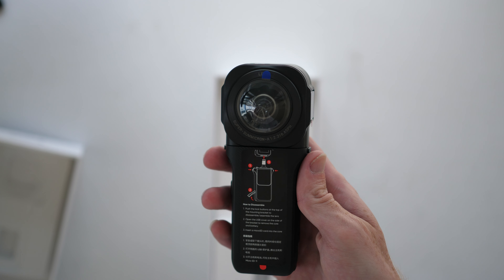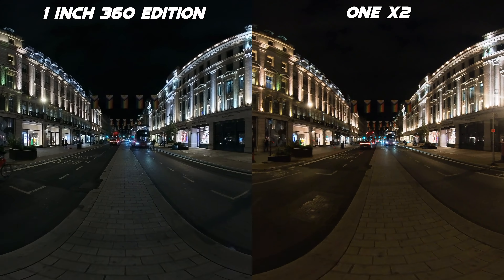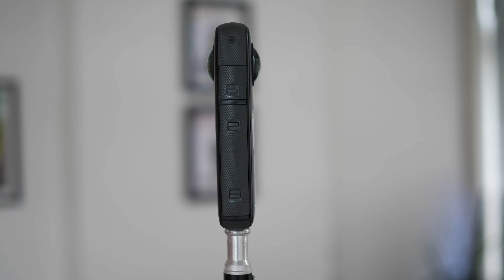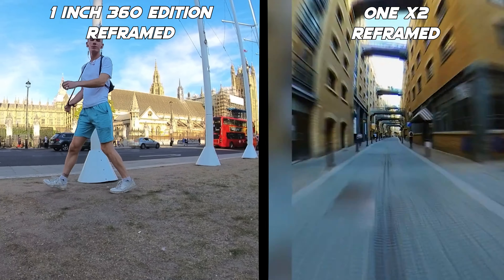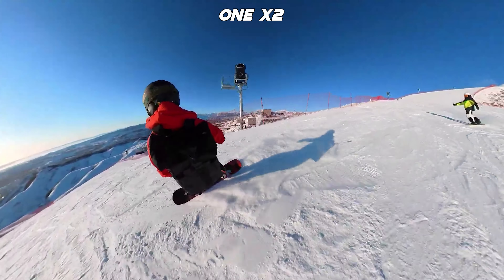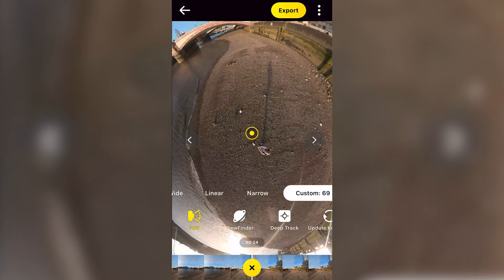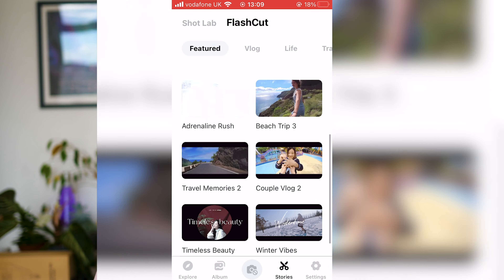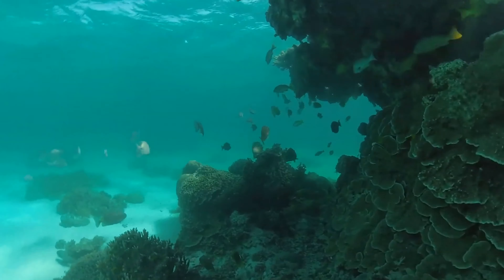Insta360 1-Inch 360 Edition vs Insta360 One X2: Worth Upgrading?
Are you wondering whether the new Insta360 1-Inch 360 is a worth upgrade to the Insta360 One X2? In this video you'll find side b side comparisons of videos and photos shot by both cameras so you can see the difference for yourself.

The 1-Inch 360 edition is a much larger and more powerful 360 camera than the One X2. It has much larger sensors and can shoot higher resolution photos and video.

There are also some downsides however. The One X2 is much more user friendly, compact, smaller & lighter. In this video I go into detail on every difference between the One X2 and the 1-Inch 360 Edition.

Will you be upgrading from the One X2 are are you waiting for a new 360 action camera?

INSTA360 1 INCH EDITION vs ONE X2